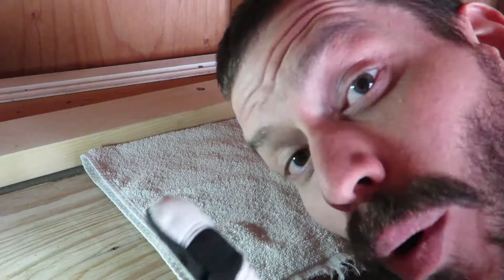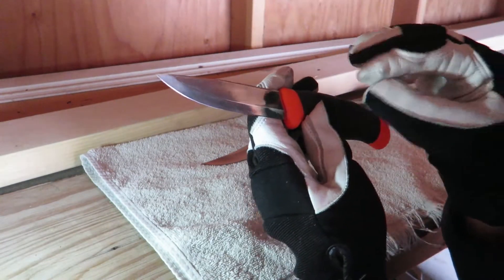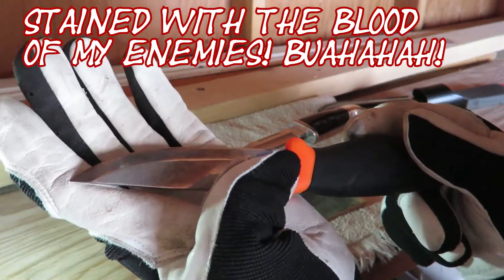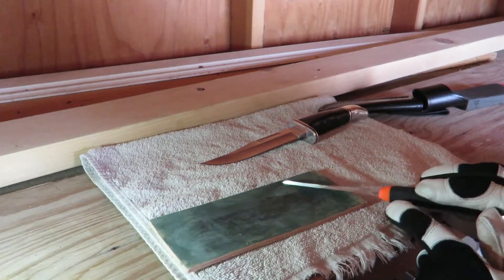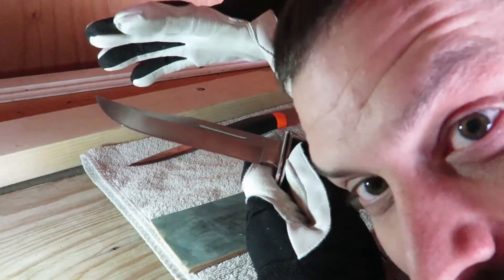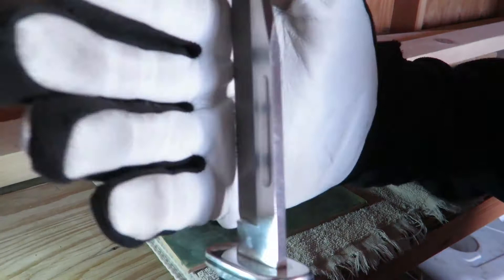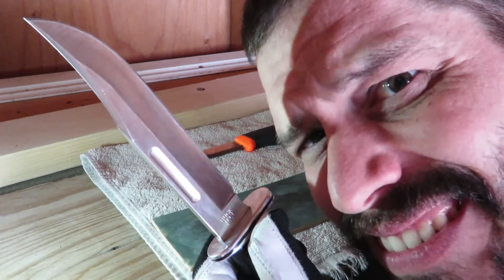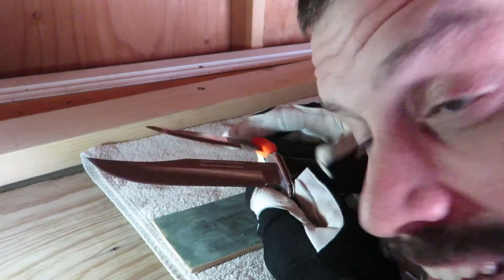What is The Difference Between Carbon, and Stainless Steel? || Knives 🔪🗡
Here I (attempt to) explain the difference between a carbon steel blade and a stainless steel blade, and how to care for them.

Love your knife, keep it clean, keep it safe, respect it, and it will be the most valuable tool in your outdoor kit of awesomeness!